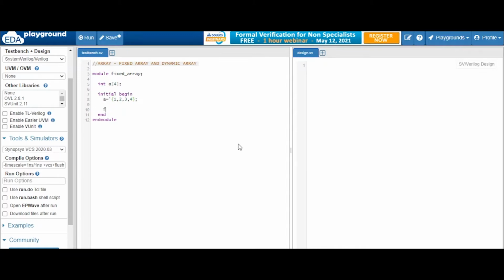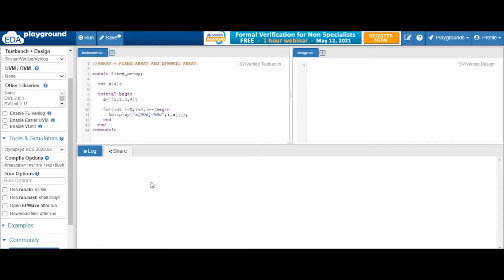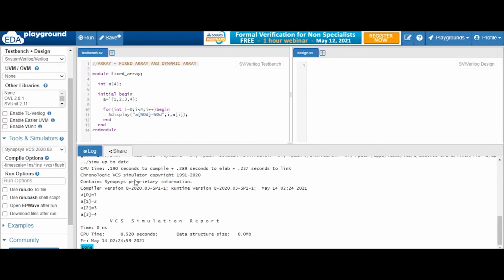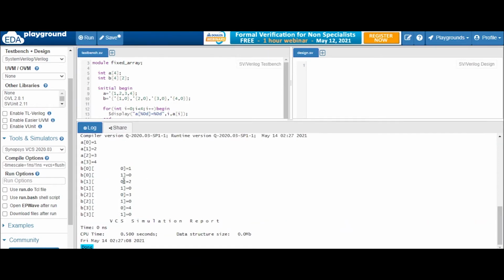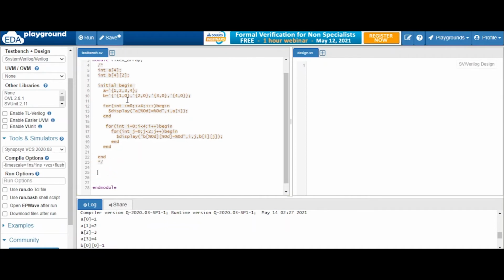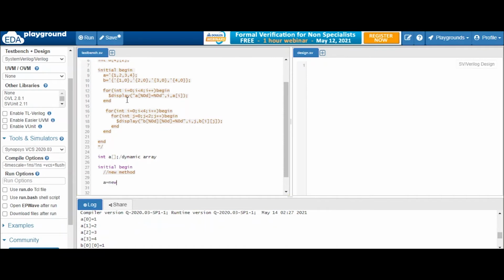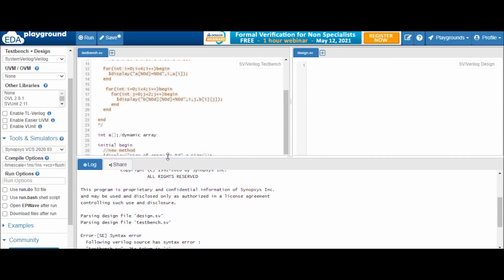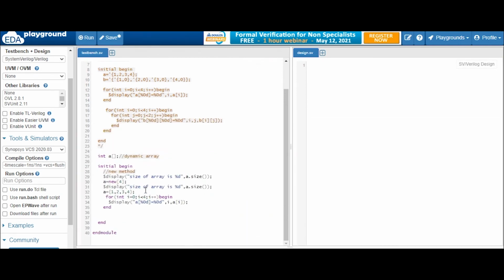System Verilog 12 | Fixed Array Dynamic Array|EDA Playground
This video is about the concept of Fixed Array and Dynamic Array System Verilog basic concepts.
This video demonstrates the basic use of EDA Playground. It is an 12th video in the series of System Verilog Tutorial.

Welcome to VLSIChaps, the ultimate destination for anyone interested in digital design and verification! We are thrilled to introduce our latest playlist on System Verilog, which is designed to provide a comprehensive learning experience to students, professionals, and anyone who wants to learn about this powerful hardware description language.

System Verilog is an extension of Verilog, a hardware description language used for designing and verifying digital circuits and systems. System Verilog is widely used in the VLSI industry due to its object-oriented features, improved verification capabilities, and support for design constructs. In this tutorial series, we will cover various aspects of System Verilog, starting with the basics and moving toward more advanced concepts.

 We will use EDA Playground, a free online tool for designing, simulating, and debugging digital circuits, to demonstrate the use of randomization in System Verilog. EDA Playground is an excellent choice for this tutorial as it is easy to use and requires no installation or setup.

To start with, we'll cover the basics of randomization, including its syntax and how to use it in System Verilog. We'll then dive into a step-by-step demonstration of how to implement randomization in EDA Playground. Throughout the video, we'll use examples to help you understand how to use randomization in real-world situations. Additionally, we'll cover important concepts such as constraints, classes, and functional coverage, which will help you develop a deeper understanding of System Verilog.

Our System Verilog tutorial series is ideal for anyone who wants to build their career in VLSI design and verification. Whether you are a student preparing for exams or an experienced professional looking to refresh your knowledge, our videos will provide you with the resources and knowledge to help you succeed.

At VLSIChaps, we believe that learning should be fun and engaging. That's why our System Verilog tutorial series is designed to be interactive and easy to follow. We use simple and practical examples, as well as quizzes and assignments, to help you test your knowledge and keep you engaged. Moreover, our videos are produced in high quality and are accompanied by detailed explanations, so you can follow along at your own pace and feel confident in your understanding of the material.

Our System Verilog tutorial series is just the beginning of what we offer at VLSIChaps. We believe that by working together, we can create a supportive and engaging environment for anyone interested in digital design and verification.

In conclusion, we invite you to join our System Verilog tutorial series and discover the power of System Verilog and EDA Playground. We hope that you find our videos informative, engaging, and practical, and that they help you achieve your goals in VLSI design and verification.